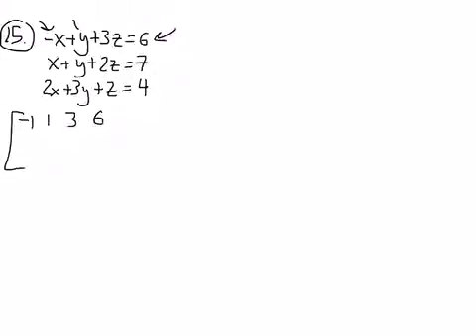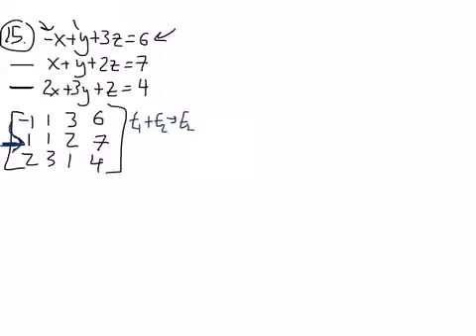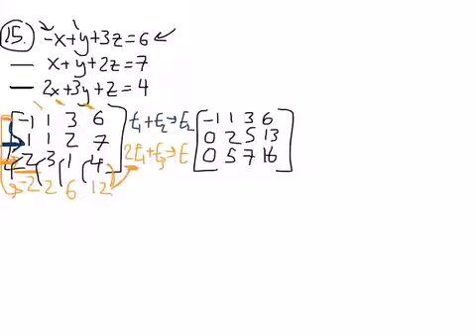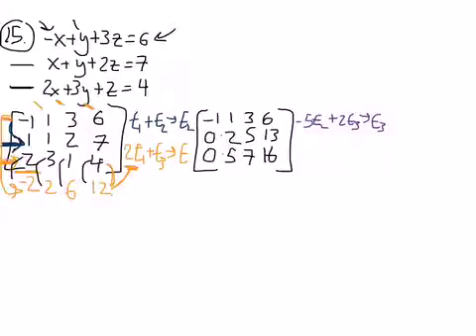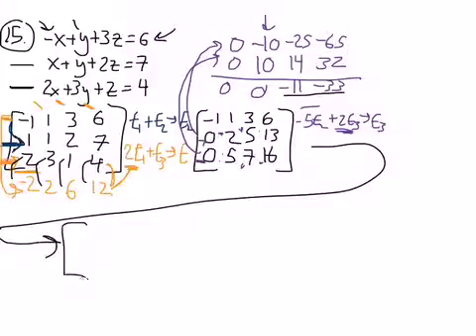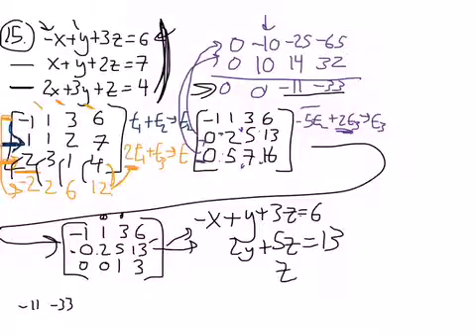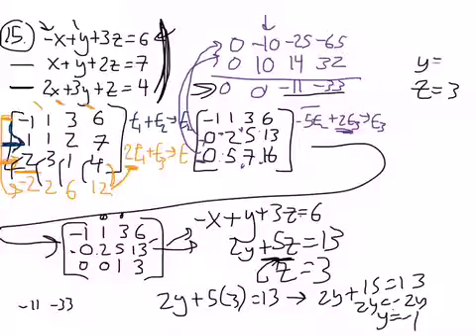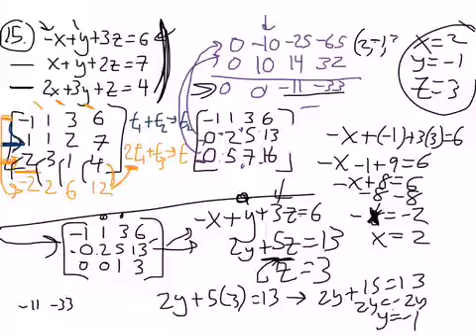S16 m99 practice final 15